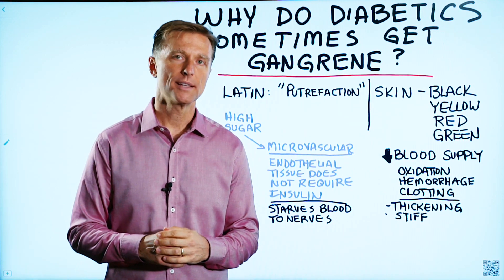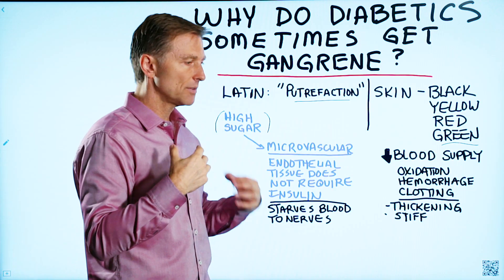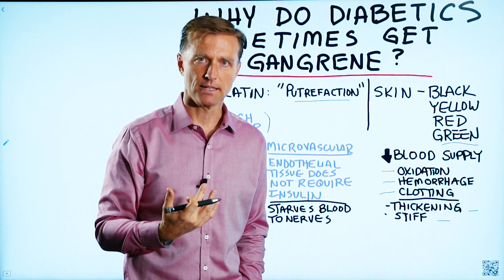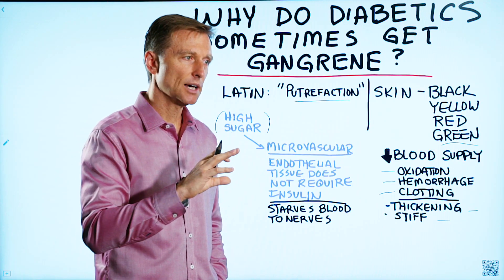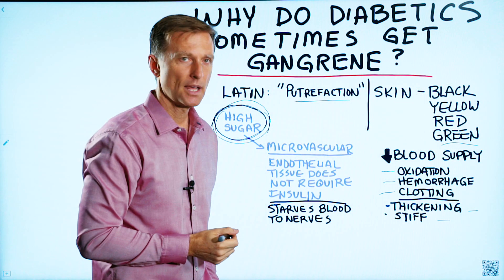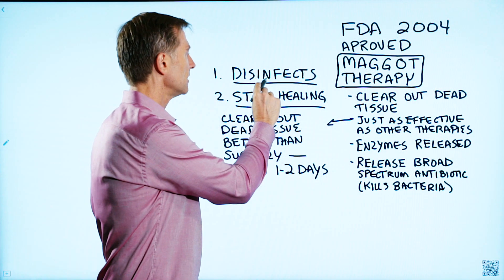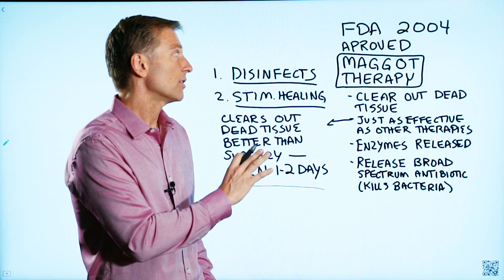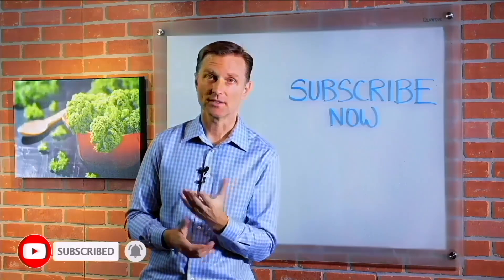Diabetic Gangrene: Symptoms, Causes & Treatment – Dr.Berg On Diabetic Foot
I answer the question, why do some diabetics get gangrene?

Timestamps:
0:00 Why do some diabetics get gangrene?
0:30 The reason the tissue is dying is because of exposure to way too much sugar
2:50 I explain what you can do for gangrene

In this video, I answer the question of why do some diabetics get gangrene while others don’t?

With gangrene, the tissue in the toes or foot, and sometimes the hand, starts turning black, yellow, red, and sometimes even a shade of green. The word gangrene is derived from the Latin word that means putrefaction, or dead or dying tissue. And the reason the tissue is dying is that it’s being exposed to way too much sugar.

When you expose your vascular system to too much glucose, it gets damaged. You get massive oxidation, creating free radicals. You experience hemorrhaging clotting and a thickened stiffened vascular system. All of this causes a healing response; an inflammatory response, and impairs the blood flow to your tissues and nerves.

The lining of your vascular system is called the endothelial layer. It doesn’t require insulin to transport glucose into the cells. This means if you have insulin resistance, you won’t have the resistance in the endothelial layer. If there’s too much glucose it will be driven right into your tissues, which is why so much damage is created.

If you look at insulin resistance as a protective mechanism that prevents too much glucose and insulin from going into the tissues, it’s easy to see why tissues that don’t need insulin to get battered. Brain tissue is another example, along with red blood cells. When you get an A1C test, what’s measured is a level of exposure to sugar of the red blood cells, to determine whether or not you’re a diabetic.

The more sugar in your blood, the more vascular problems you’ll have. It’ll stop both the nutrition and oxygen to your tissues, leading to gangrene. You may get a combination of gangrene, ulcers, and nerve damage.

But here’s what you can do. The most important thing is to avoid it in the first place, by not consuming so much sugar. Do keto and intermittent fasting.

If you already have this condition there are a couple of things you can do depending on how severe it is. Believe it or not, in 2004 the FDA approved maggot therapy. Maggots are put into skin ulcers to clean up the dead tissue, and it’s very effective because it disinfects the area and stimulates healing. The maggots actually release enzymes and a broad-spectrum antibiotic.

Of course, you also want to change your diet to lower your sugar intake.

Now you know the answer to why do some diabetics get gangrene?

Give this at-home toenail fungus treatment a try!